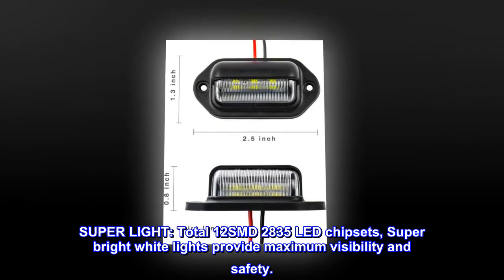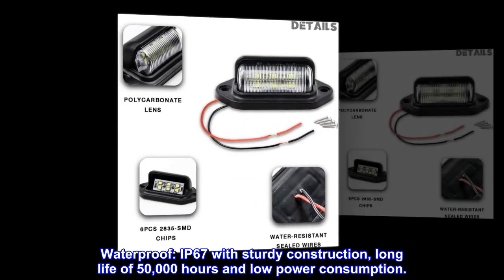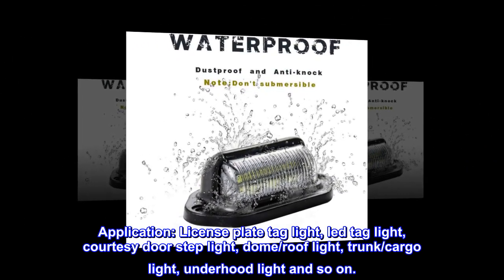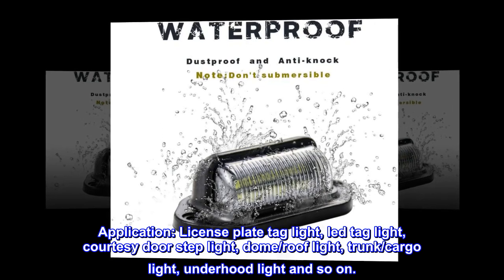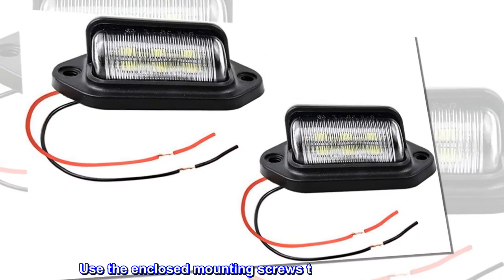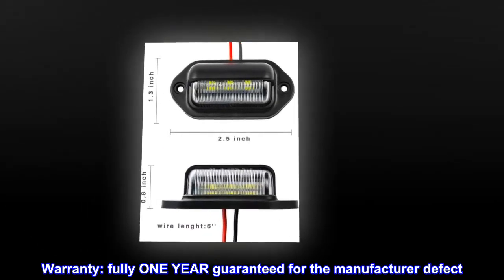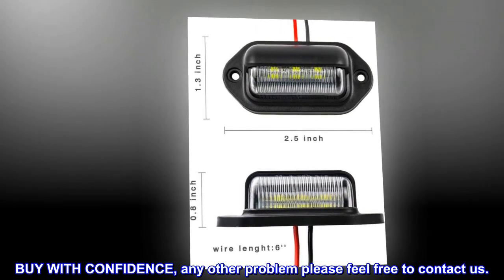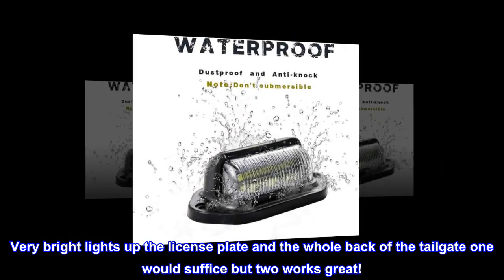LivTee Waterproof 12V License Plate LED Light, for RV Camper Truck SUV Trailer Van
SUPER LIGHT: Total 12SMD 2835 LED chipsets, Super bright white lights provide maximum visibility and safety.
Waterproof: IP67 with sturdy construction, long life of 50,000 hours and low power consumption.
Application: License plate tag light, led tag light, courtesy door step light, dome/roof light, trunk/cargo light, underhood light and so on.
EASY TO INSTALL: Two wires design, red for positive and black for negative. Use the enclosed mounting screws to install the lights. You can install it on your own within 15 minutes.
Warranty: fully ONE YEAR guaranteed for the manufacturer defect.

Very bright lights up the license plate and the whole back of the tailgate one would suffice but two works great!